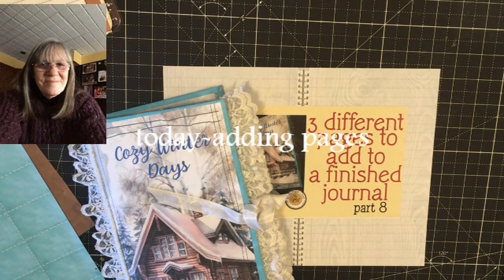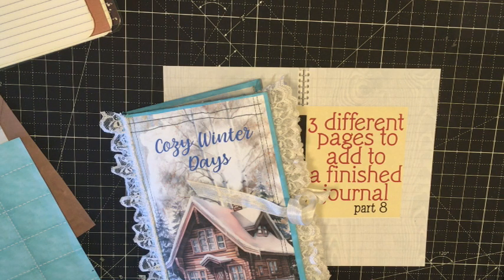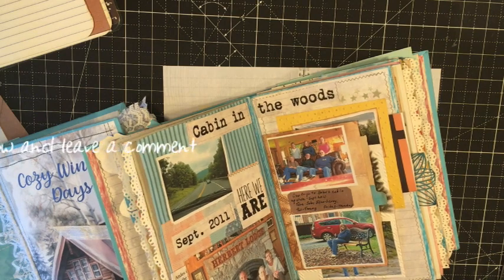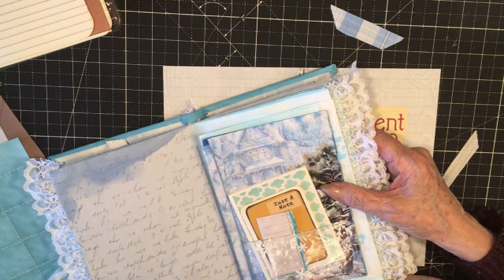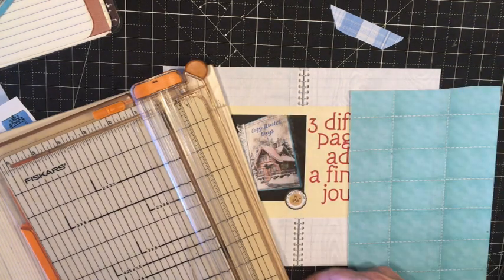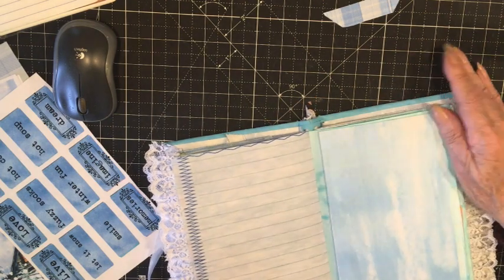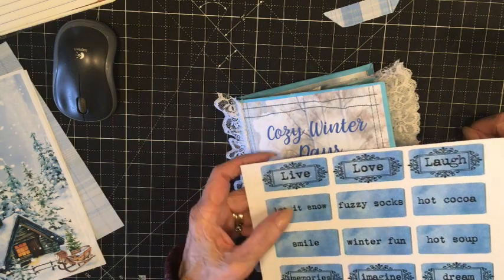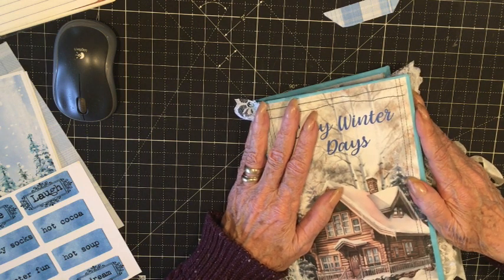How to add 3 different pages to any finished junk journal part 8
How to add 3 different types of pages to any finished junk journal to add more space.

This is a traditional junk journal made with more basic papers,  I like to call these Photo Journals because I am not a journaler. I like to show a story or event through photos with a little journaling to explain the event. Hope this inspires some  junk journal ideas for your winter journal and fun memory keeping of ski trips, snowball fights, sledding and  snow forts. A journal or photo album.

I design many different types of books for memory keeping with many tutorials for your paper projects.